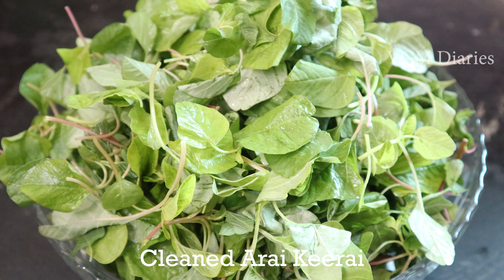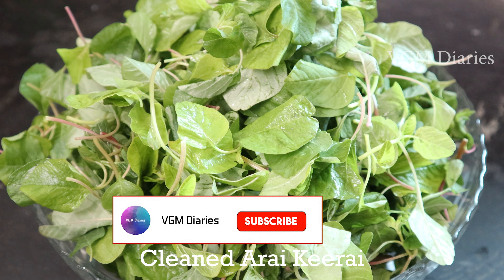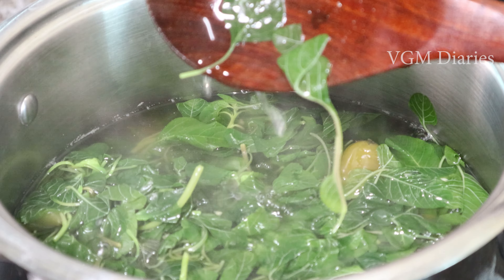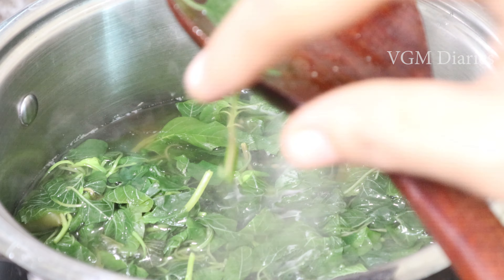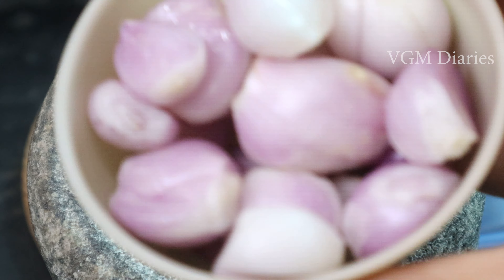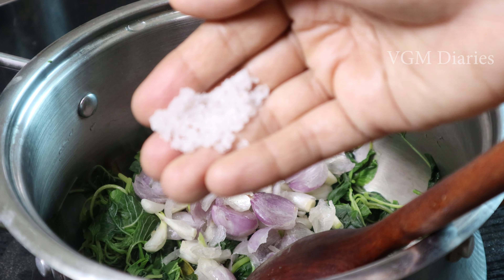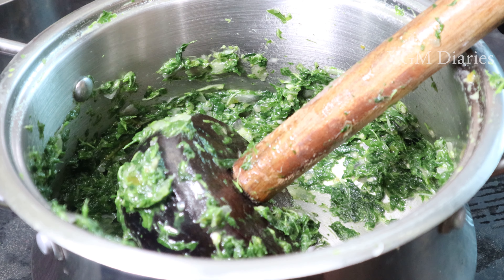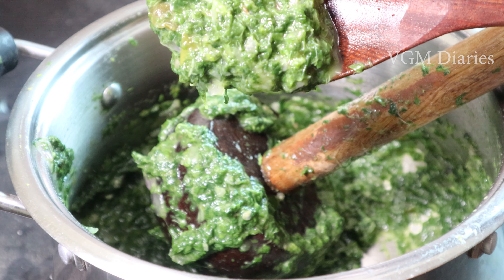Keerai Kadaiyal in Tamil/ Arai Keerai Kadaiyal/ Keerai Recipe/ Keerai Kulambu in Tamil/ VGM Diaries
In this video we will see how to make simple and easy Keerai Kadaiyal in tamil.

Keerai Kadaiyal in Tamil/ Arai Keerai Kadaiyal/ Keerai Recipe/ Keerai Kulambu in Tamil / Keerai Gravy/ Keerai Recipe in Tamil

Videos will be published regularly.

For more recipe videos use below links

Friends, please do try this recipe at home and share your feedback about the recipe in the comments section.